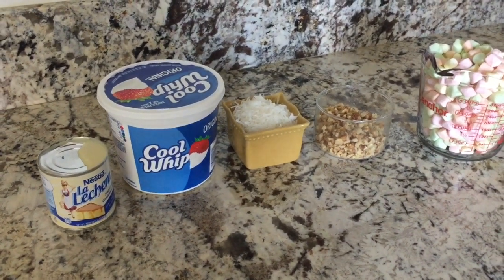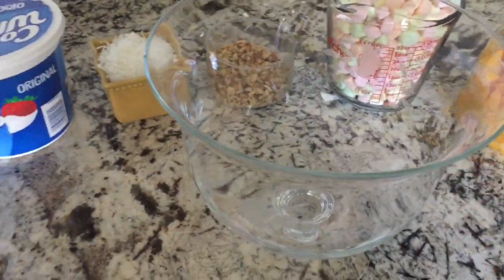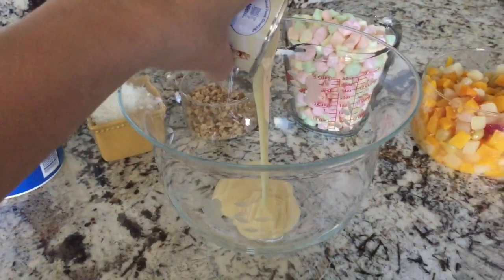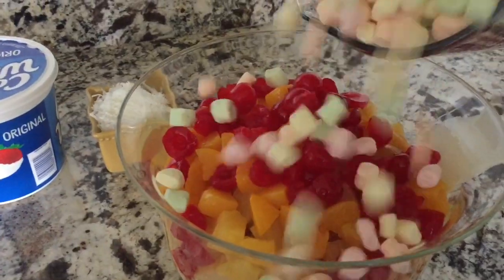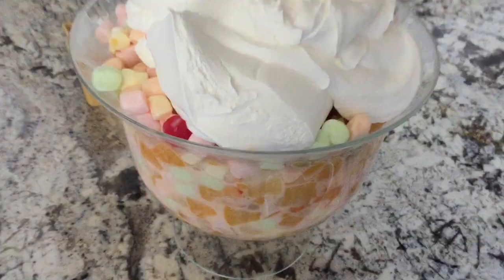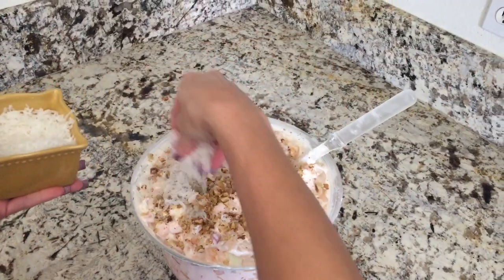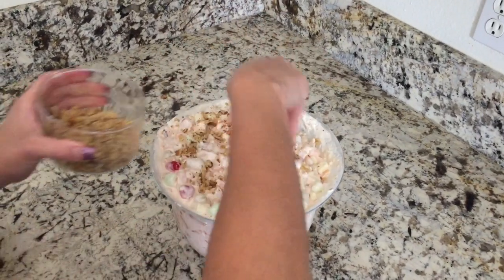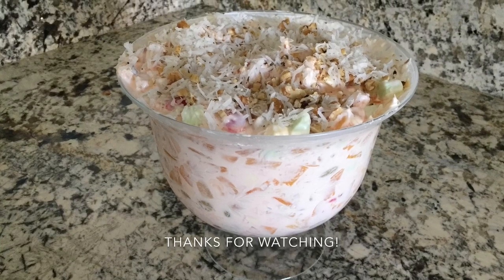Fruit Salad with Marshmallows